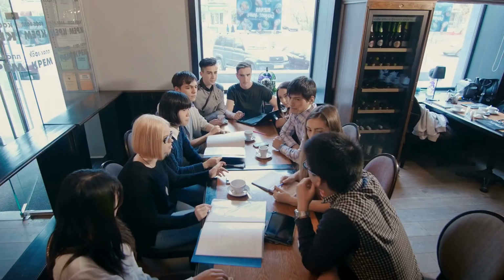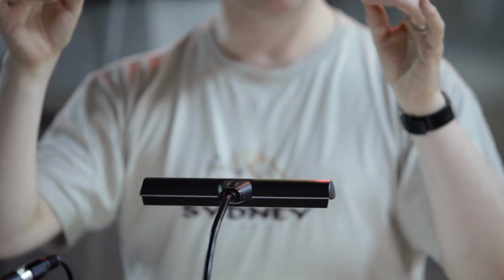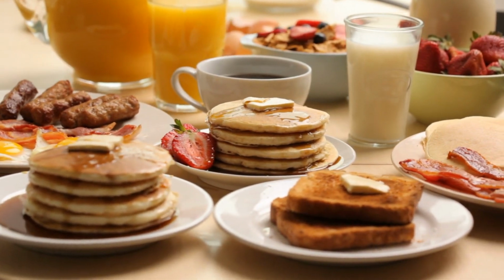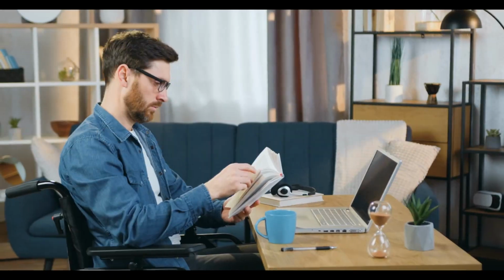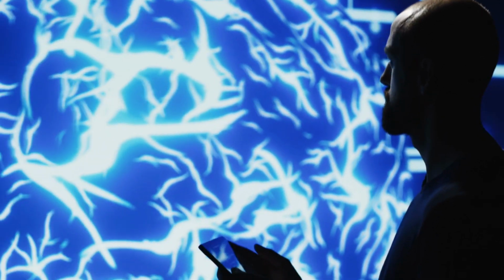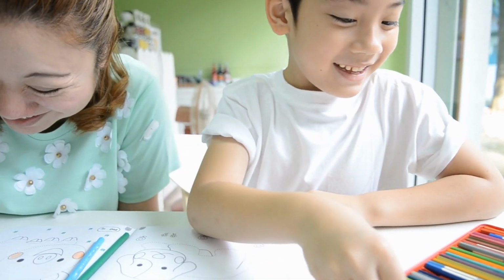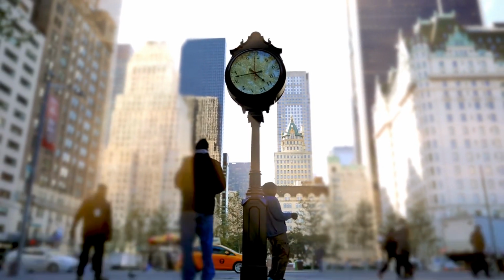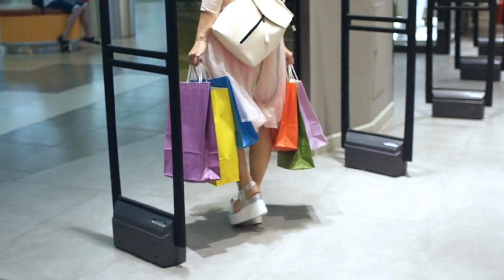ADHD - Exploring the Fascinating Neuroscience Of Executive Function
Explore the Fascinating Neuroscience Behind ADHD & Executive Function

Imagine having a super energetic brain that often gets a little too excited! It's as if you have multiple radio stations playing at once, making it challenging to tune into just one. You might find yourself full of energy, bouncing off the walls, struggling to sit still, or feeling like your thoughts are racing a mile a minute. And what’s more? Blurting out whatever pops into your head becomes the norm. Makes for fun with friends, right? Well, that’s ADHD’s classic behaviour — inattention, hyperactivity, and impulsivity.

These characteristic ADHD behaviors aren't just some random quirks; they're actually linked to the dysfunction of a crucial aspect of the brain known as
EXECUTIVE FUNCTION. Understanding how this works can shed light on why
those with Attention Deficit Hyperactive Disorder (or ADHD) are the way they are.

In today's video we look at ADHD - Exploring the Fascinating Neuroscience Of Executive Function. Keep watching to discover all about.. adhd, mental health awareness, neuroscience, what is adhd, adhd medication, productivity tips, time management tips, adhd symptoms and adhd focus.

Inspired by Human Buddy, Insider Science, and Institute of Human Anatomy.

Inspired by I found out I have ADHD

Inspired by What do we know about ADHD?

Inspired by Adult ADHD: Mayo Clinic Radio

Inspired by What is ADHD? | APA

Inspired by You’re NOT stupid, you have ADHD | How I Study When I Can’t Focus or Concentrate on ANYTHING

On Human Body Explored we will go through science facts, interactive biology, and anatomy education.